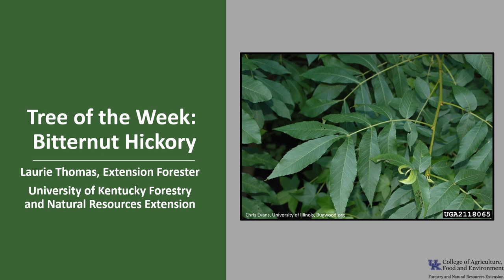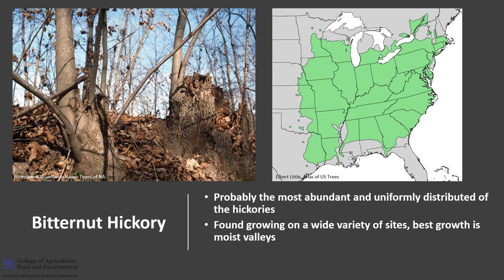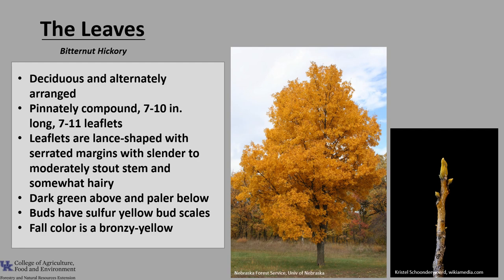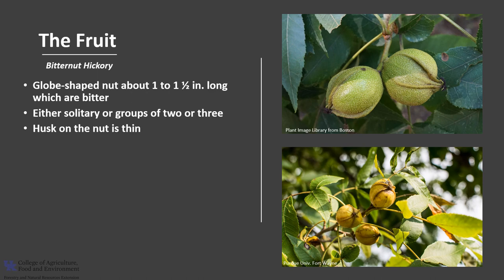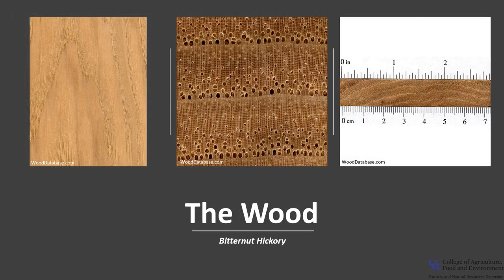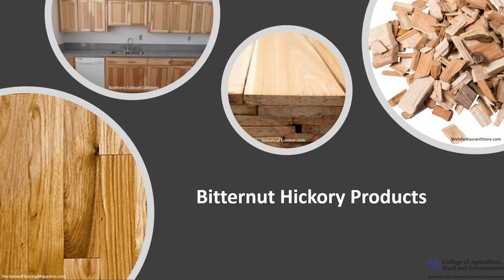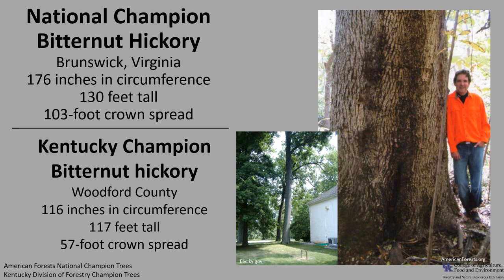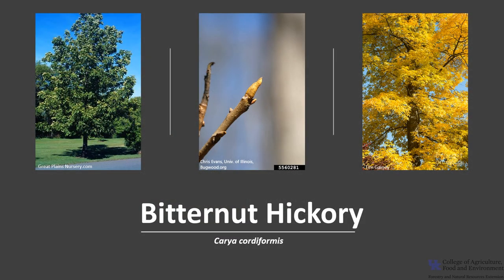Tree of the Week: Bitternut Hickory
Bitternut hickory is one of nine species of hickories found in Kentucky. It is distinguished from the other hickories by its sulfur yellow bud.